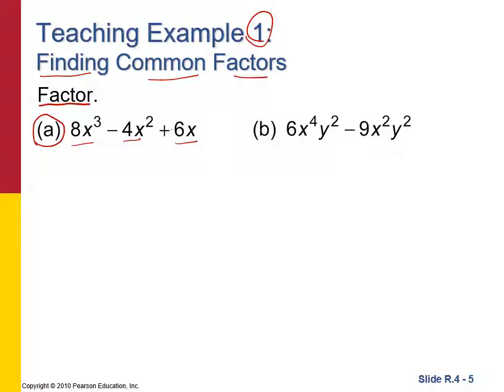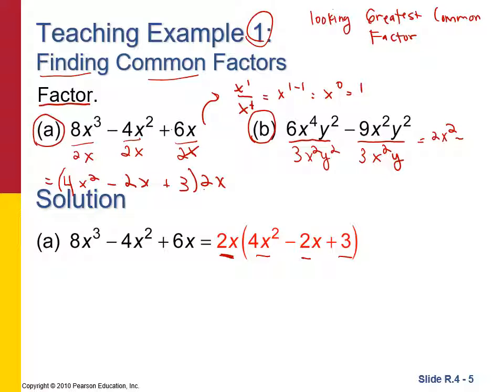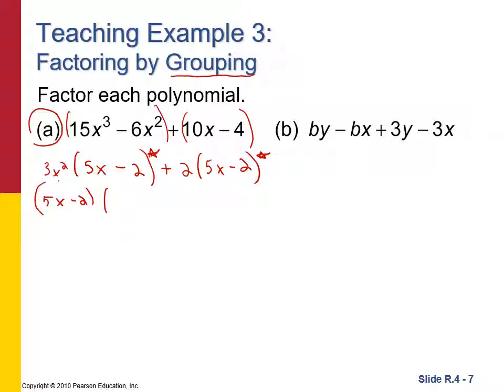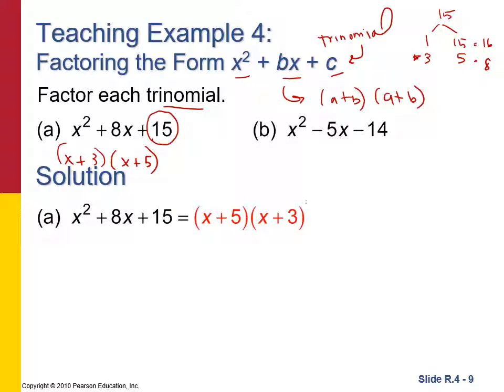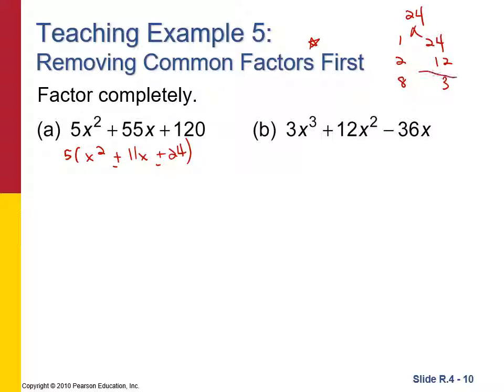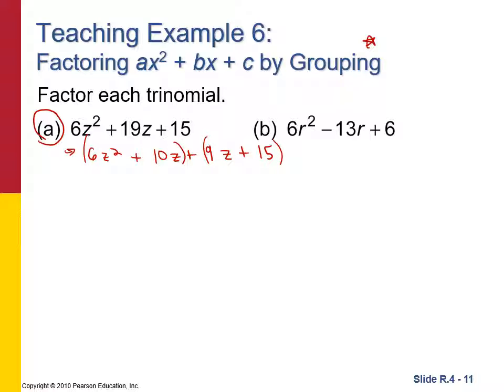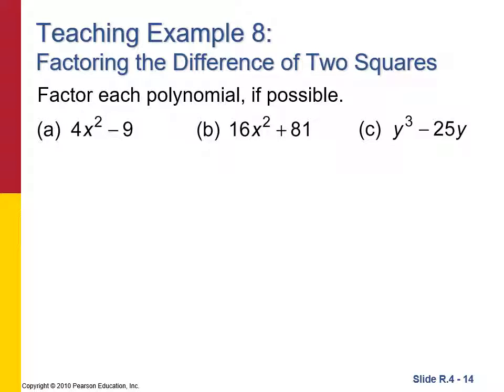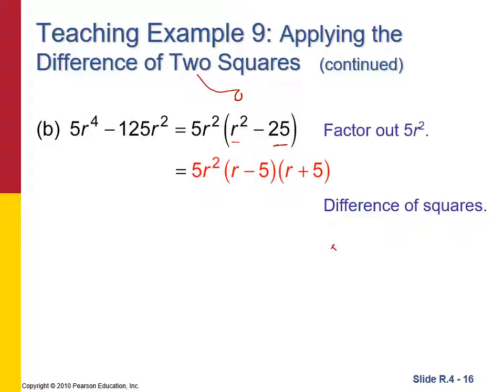rca04 CES 0R04